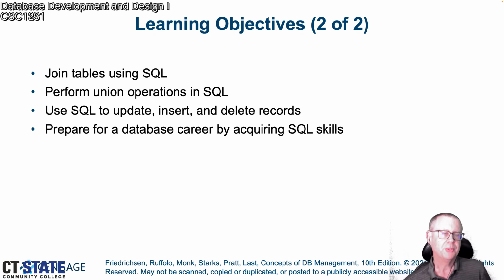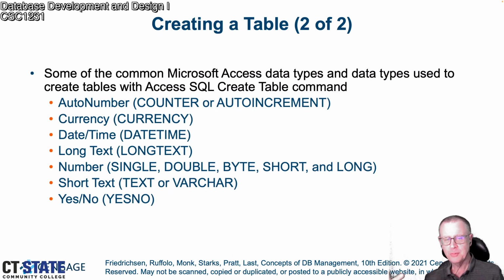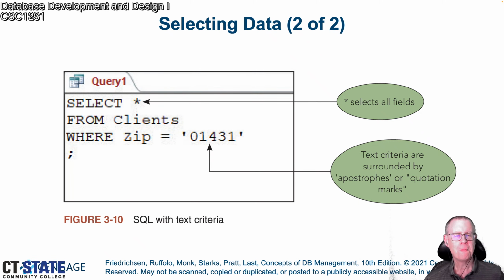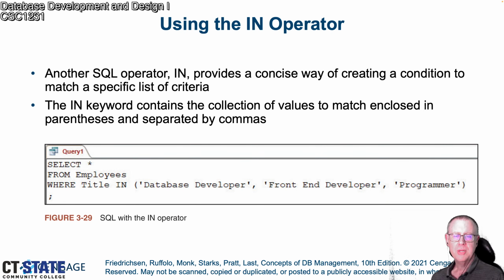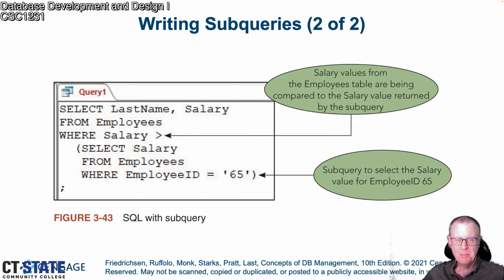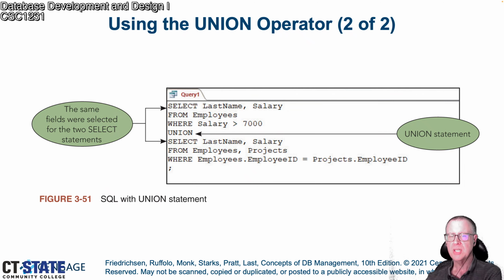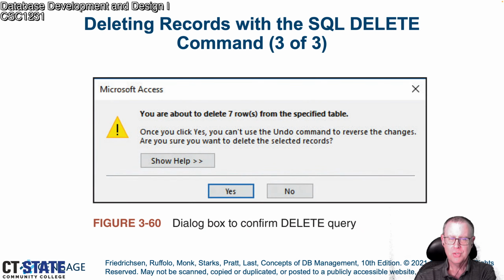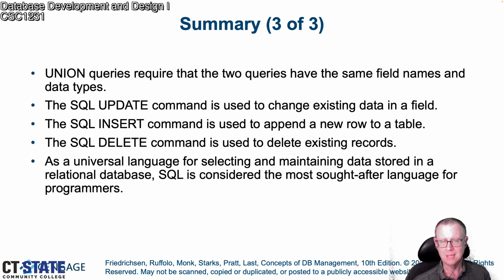CSC 1231 : Module 03 SQL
This video covers an introduction to SQL, the language used to query and create relational databases.